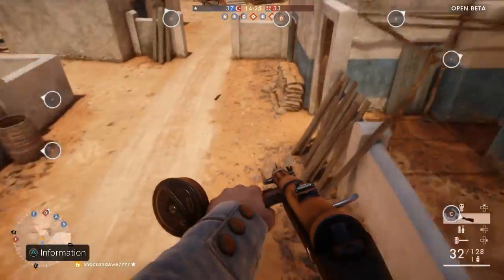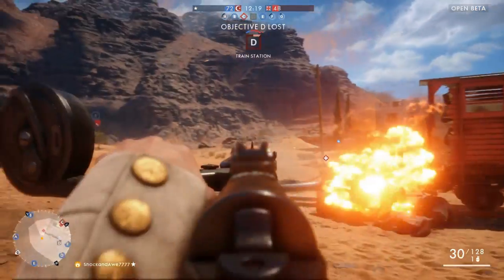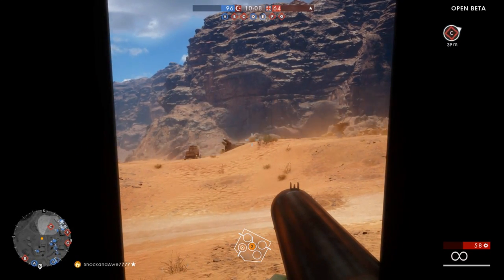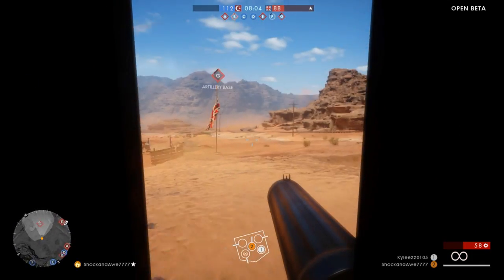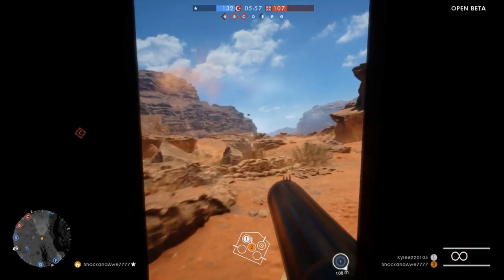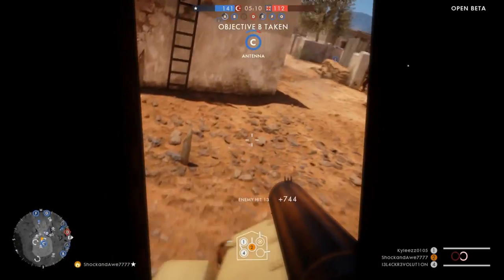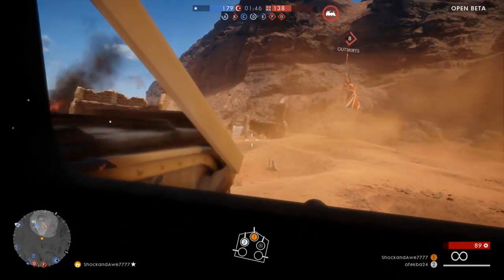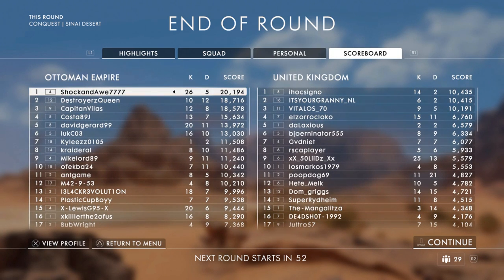Getting better at Battlefield 1 | How the Mini Map Works | My thoughts on BF1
In this episode I discuss the common tactic that is used by top tier players to do well in Battlefield, which is using the resources around you including the vehicles. Also how the mini map works in BF1 and how it differs to other Battlefield games.